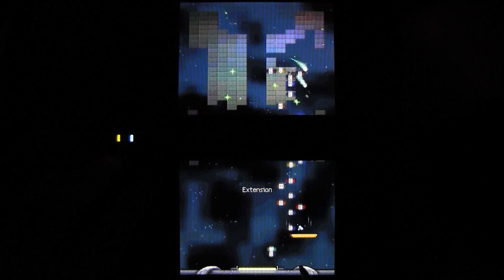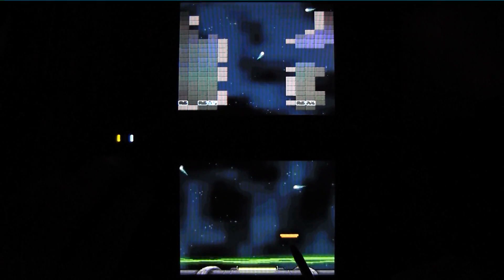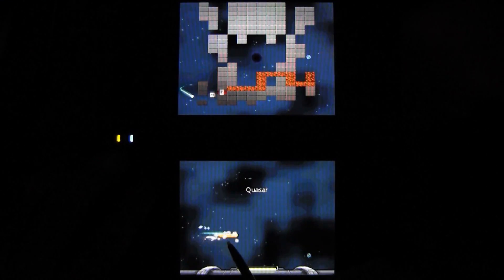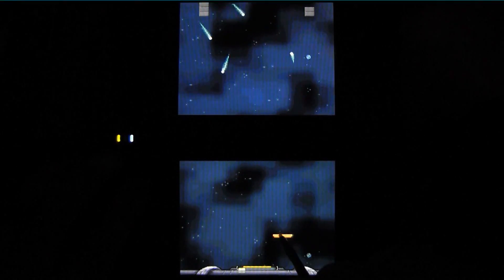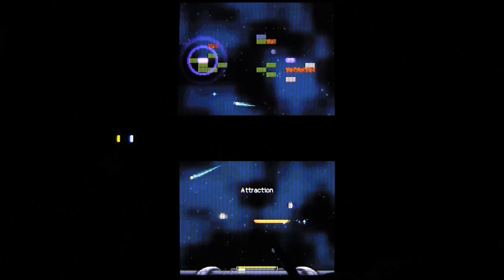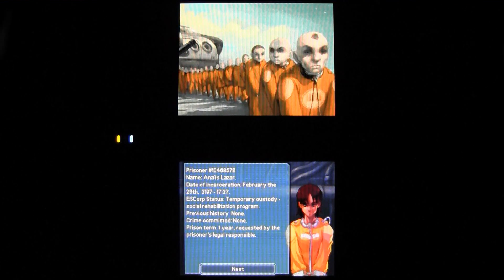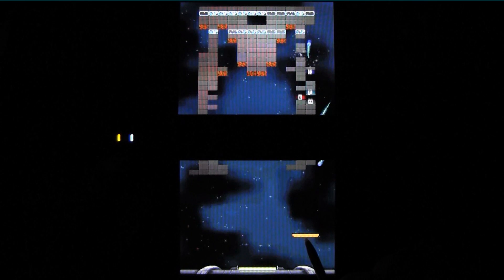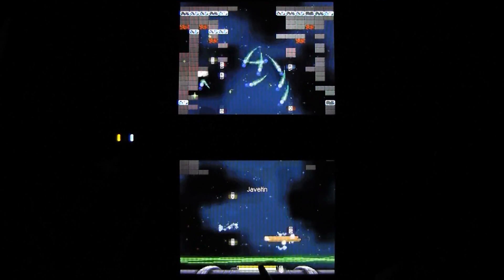CGRundertow ALPHABOUNCE for Nintendo DS Video Game Review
AlphaBounce Review. Classic Game Room presents a CGRundertow video game review of AlphaBounce, a brick-breaking-slash-space-exploration game developed and published in 2010 by Mad Monkey Studio for DSiWare. Anyone can make an Arkanoid-slash-Breakout-slash-Alleyway clone. It's really just solitaire pong. AlphaBounce goes above and beyond, though, by outfitting the standard "Bounce ball upward" gameplay with twenty-six different power-ups (hence the name), upgradable paddles and balls, and a bevy of other strange innovations that would be more at home in an RPG. And I can't thank them enough for it. This CGRundertow video game review features video gameplay footage of AlphaBounce for the DS and audio commentary from Classic Game Room's TJ.